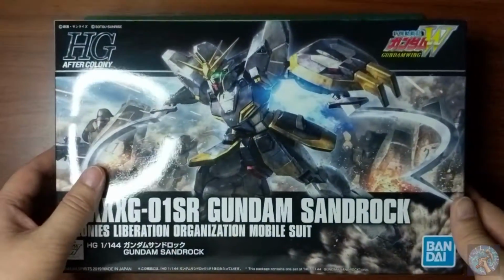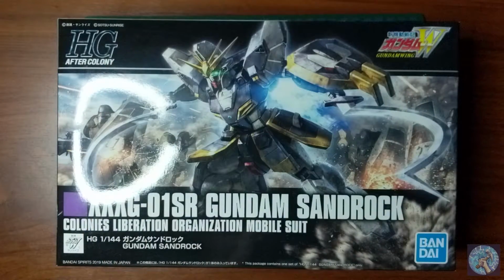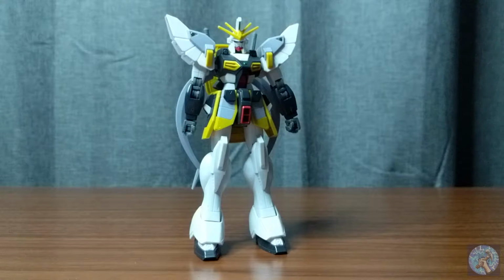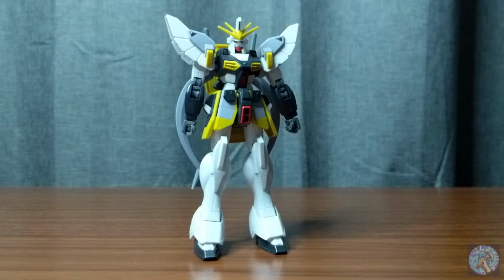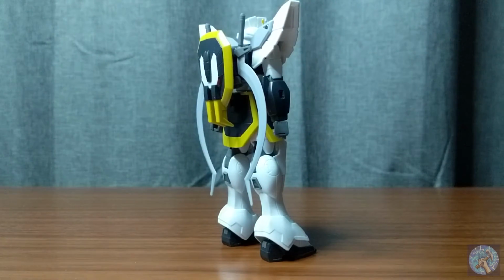Gundam Sandrock - High Grade (HG) Gunpla - Gundam Wing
Continuing with models from the Gundam Wing anime, in this video I will be putting together the high grade version of the Sandrock Gundam! I hope you enjoy it!

Timestamps:
0:00 Intro
0:23 Unboxing and contents
1:43 Body
2:48 Head
3:50 Right Arm
5:56 Left Arm
7:54 Upper Body Assembly
8:16 Feet
9:48 Right Leg
11:19 Left Leg
12:54 Waist
15:27 Backpack
16:07 Full Body Assembly
16:41 Heat Shotel Blades
18:12 Shield and Cross Crusher
19:02 Poses
19:06 Final Commentary and Opinion

Specific Model Kit: HGAC #228 XXXG-01SR Gundam Sandrock 1/144 Scale Model Kit